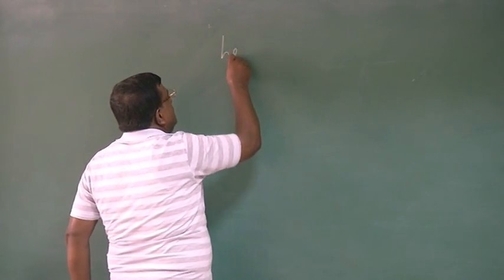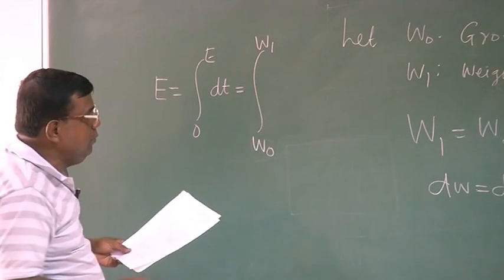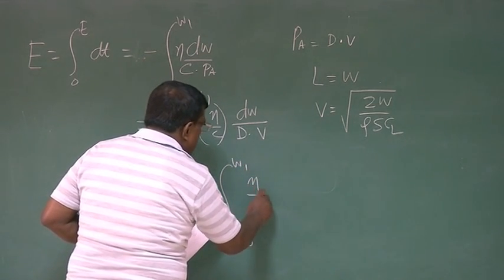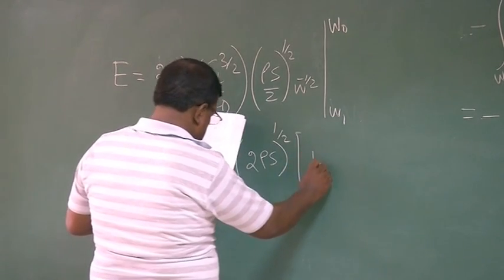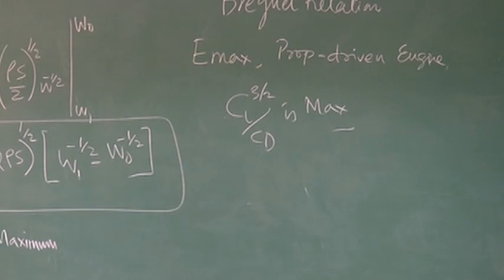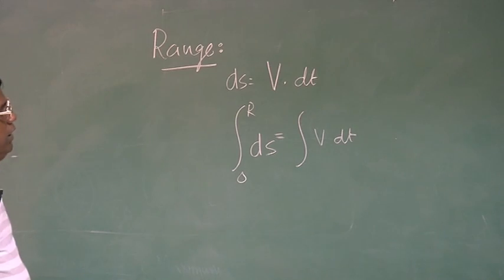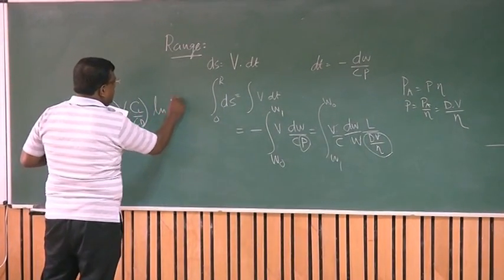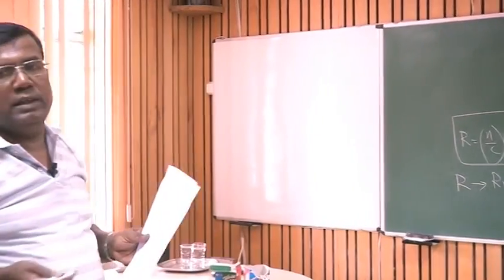Range and Endurance: Continued...